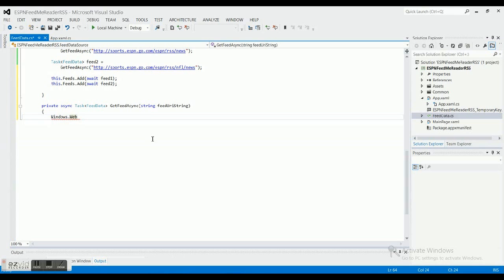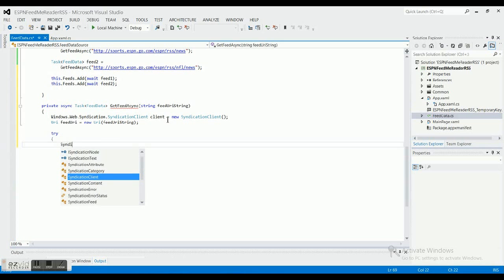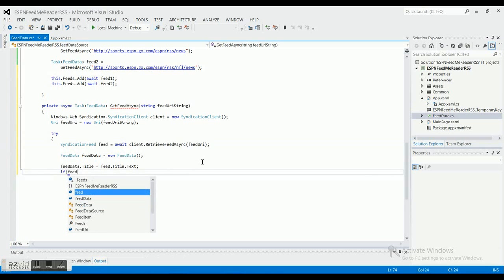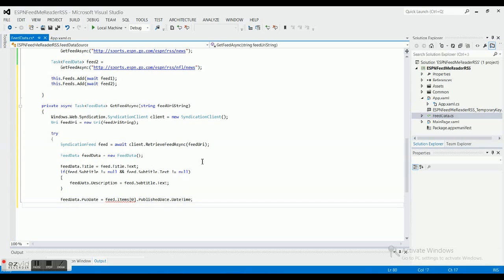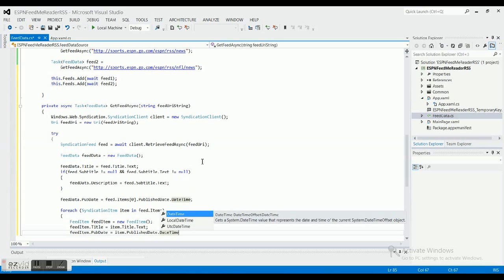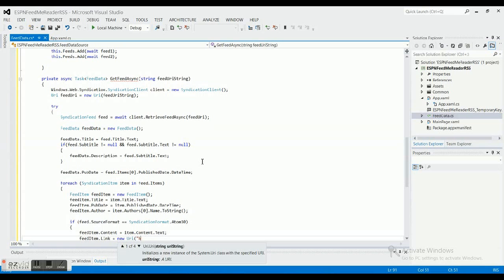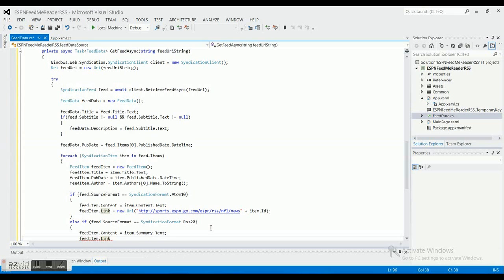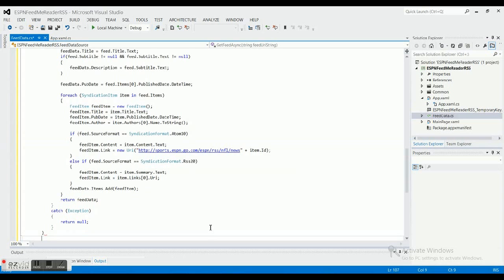Windows 8 Programming Tutorial 2 - ESPN Feed - Feed Class 2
In this tutorial series we'll be making a Windows 8 ESPN Feed Reader. In this series I'll talk about parameter, visual state manager, visual states, app.config, view, view-model and other topics that are used while we make the feed. This series, if you stay with it, will give you a good handle on what Windows 8 programming entails :)